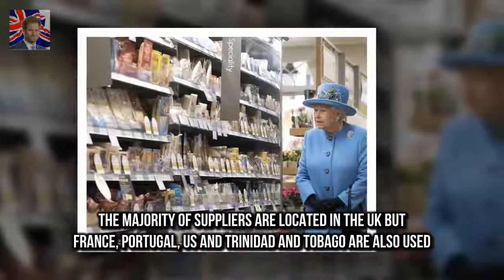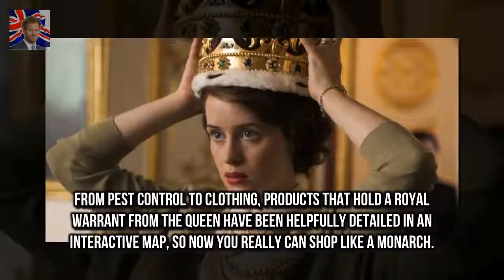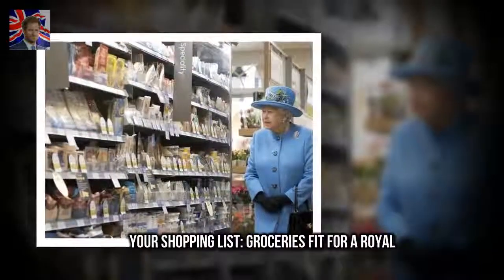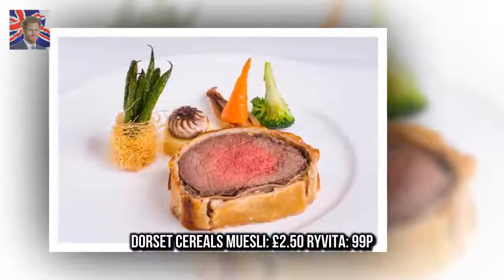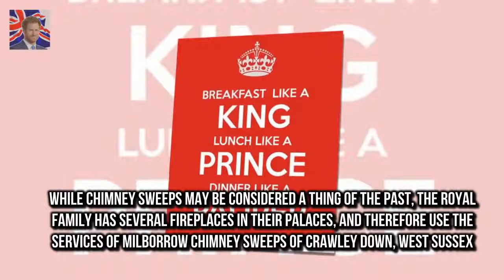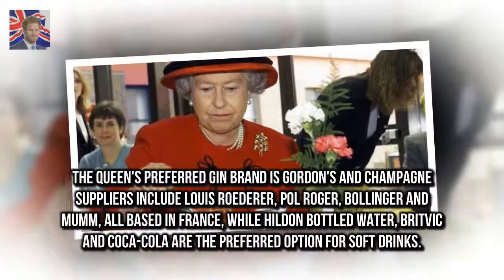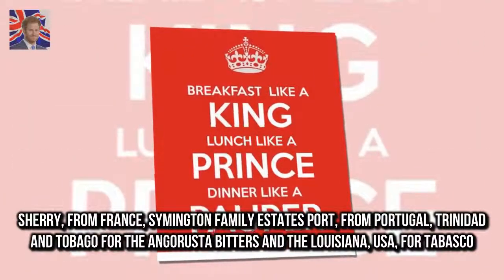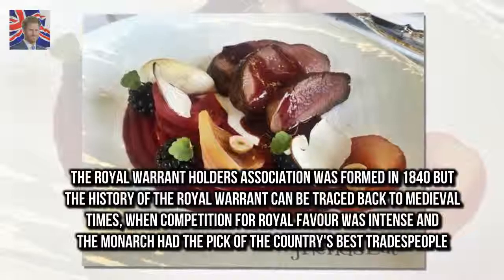How YOU can dine like The Queen! The majority of suppliers are located in the UK but France Port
The majority of suppliers are located in the UK but France Portugal US and Trinidad and Tobago are also used The Queens favourite shops include Fortnum and Mason Selfridges Partridges food shop and Waitrose Her Majestys favourite suppliers range from top end champagne Bollinger to cheap treats McVities biscuits Where does the Queen buy her brooms? And where does she get the pet food for her beloved Corgis?
Revealed: Ornate bottle of oil used to anoint the Queen  The sacred moment the Queen was anointed:
Adorable moment Prince Harry tells a group of children to hug Meghan  Prince Harry 33 and Meghan :
Organising any wedding is st Harry BANS Charles aide from doing his and Meghans wedding reception :
The sacred moment the Queen was anointed  Revealed: Ornate bottle of oil used to anoint the Queen :
Yet after promising a comeback to the Cheryl pictured with rapper J Hus ahead of musical comeback :